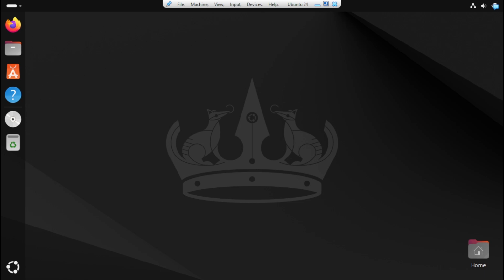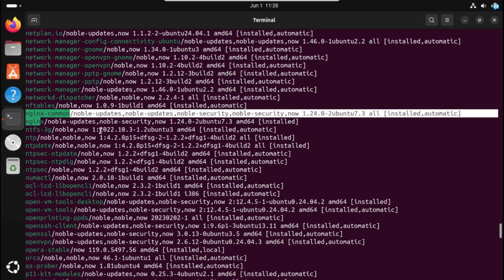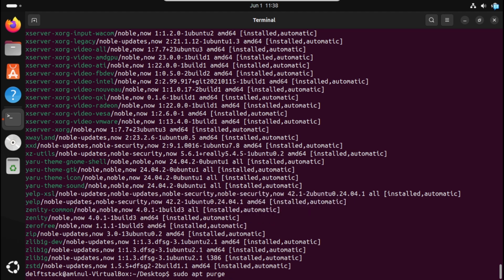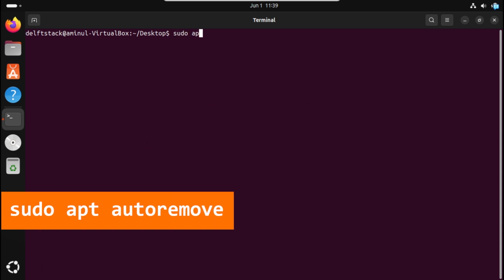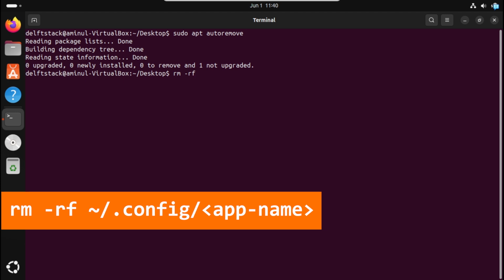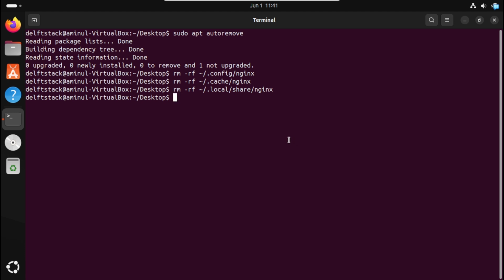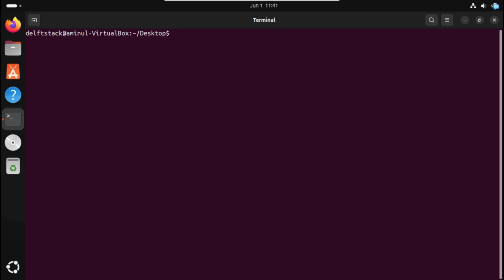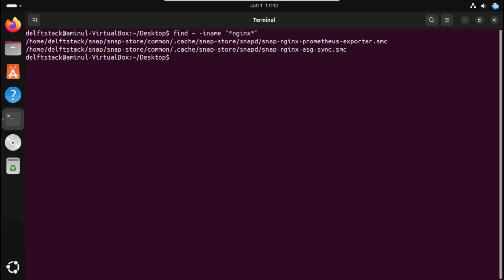What Is the Correct Way to Completely Remove an Application? [Linux/Ubuntu GUIDE]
How to Completely Remove an Application In Linux Is your system cluttered with leftover files after uninstalling apps? 🗑️ In this essential tutorial, you'll learn the correct and complete way to remove any application — not just the executable, but also config files, caches, hidden folders, and dependencies.

🛠️ What You'll Learn in This Video:
✅ How to cleanly remove apps on Ubuntu/Debian using apt, purge, and autoremove

⏱️ Timestamps for Easy Navigation:
00:00 – Introduction
00:36 – Uninstalling the application with purge command
01:19 – Removing unused dependencies
01:48 – Cleaning system-wide files.

🧼 Free up disk space and remove software bloat
🚫 Avoid config file conflicts when reinstalling apps
🧰 Ideal for system maintenance, DevOps, or developers testing environments
🔐 Improves performance and security by cleaning up old files

🔥 Keep Your System Clean? Show Some Love! 👍 Like if this helped you do a full cleanup 🔁 Share it with fellow techies or system admins 🔔 Subscribe for weekly tutorials on system optimization 💬 Drop your OS and favorite uninstall method in the comments!